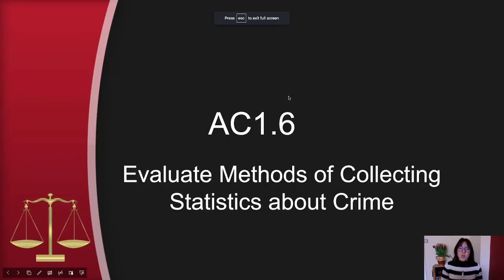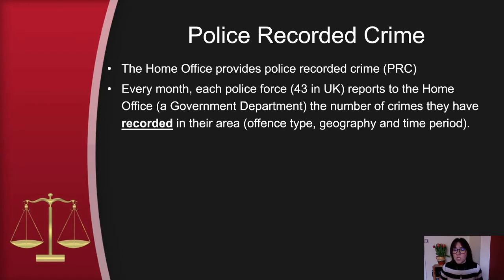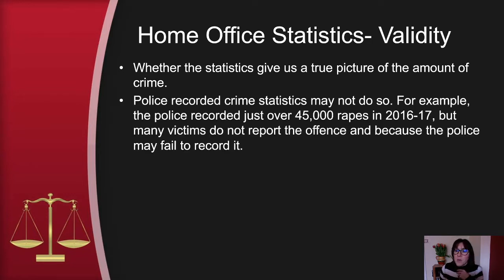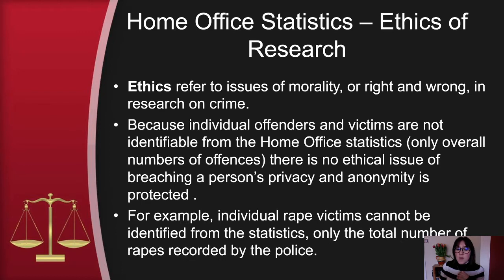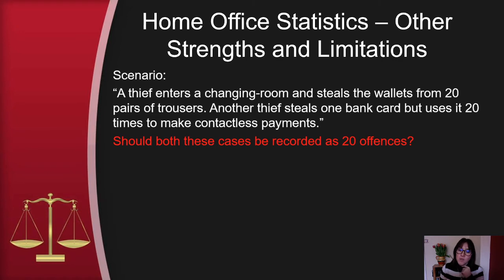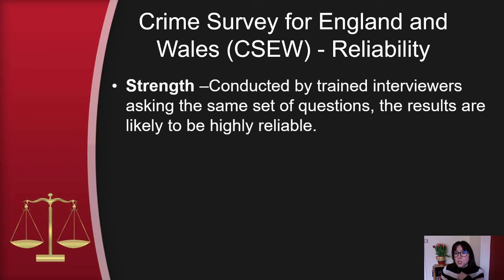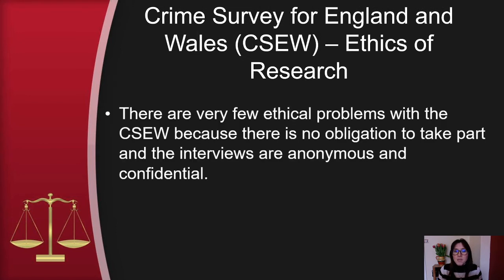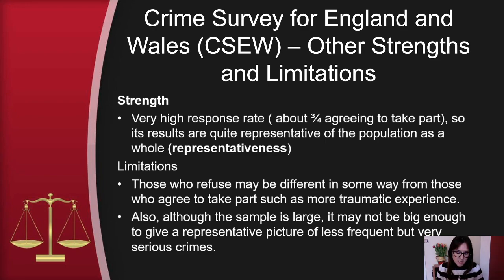Criminology Unit 1 AC 1.6 (WJEC)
This video is to support students studying for their WJEC qualification in Criminology. This video covers Assessment Criteria 1.6 - 'Evaluate Methods of Collecting Statistics about Crime.'